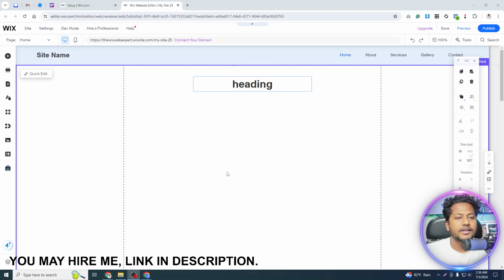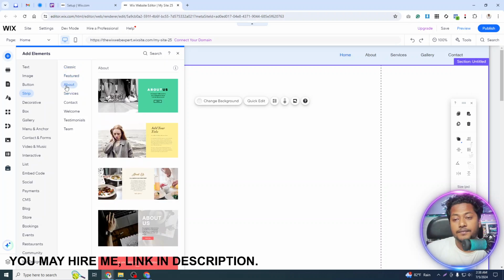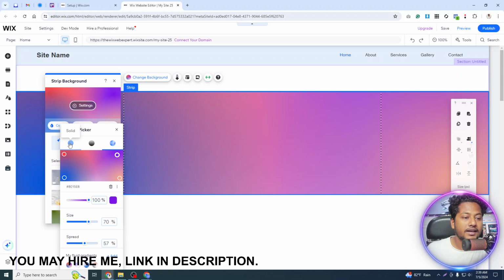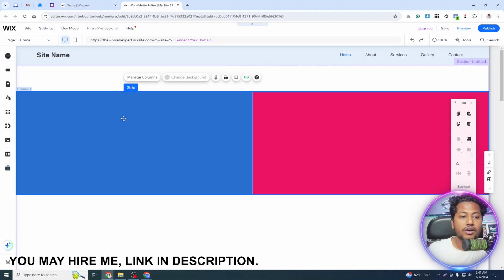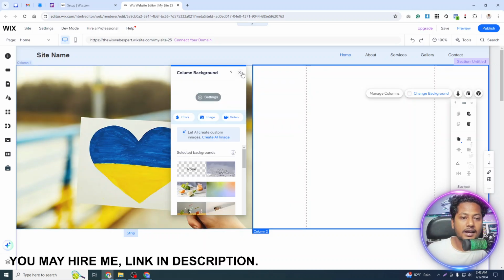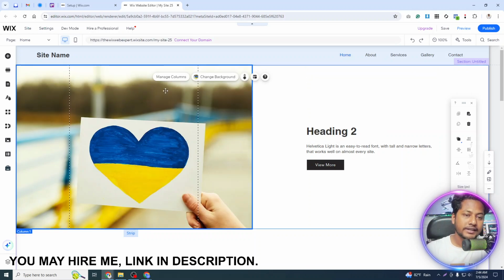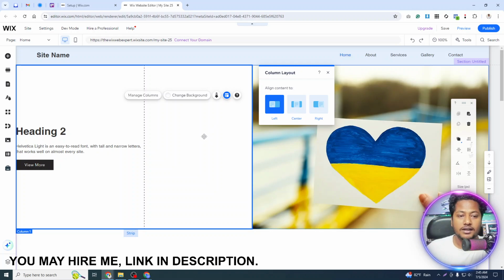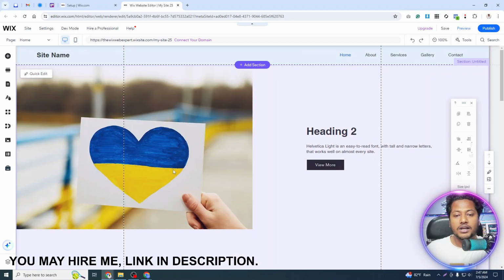How to add a strip on wix classic editor | Wix Web Expert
In this video, you can learn about How to add a strip on wix classic editor very easily.